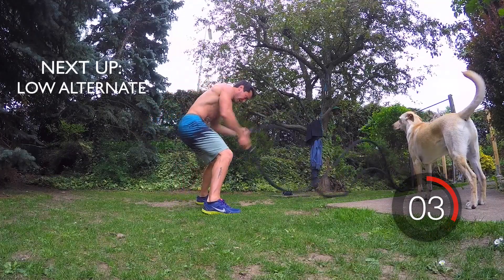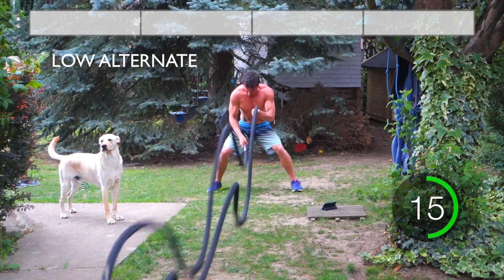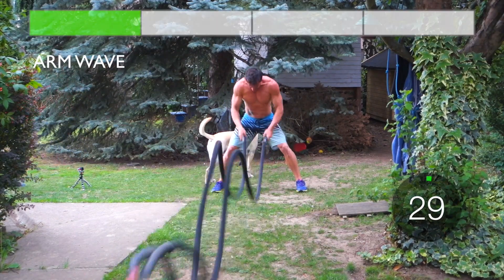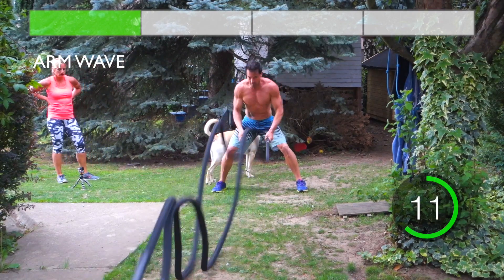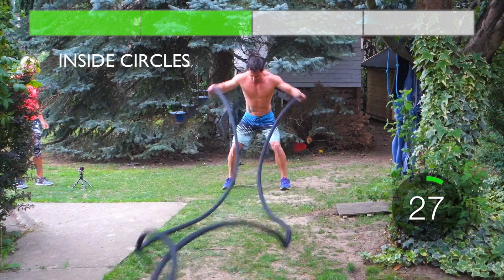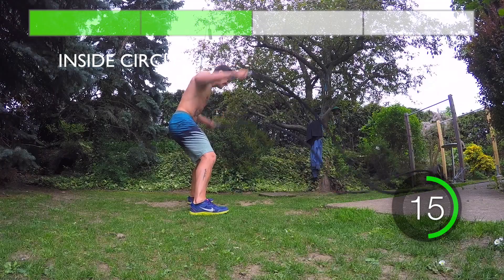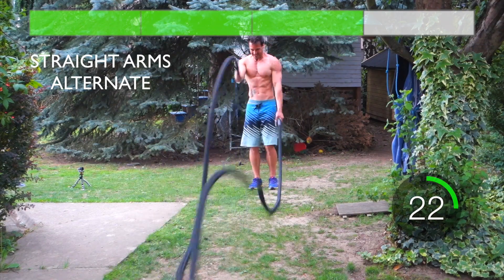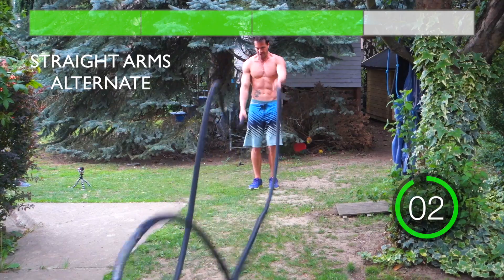Battlerope Battle - #7 HIIT von timetoshape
- Dieses HIIT Workout ist speziell für die Reduktion von Körperfett geeignet. Wie bei jedem HIIT macht es nur dann Sinn, wenn du in den Belastungsphasen alles gibst - give all out. NO EXCUSES. Ich empfehle 2-3 Runden zu machen bei voller Intensität.

Wenn du keine Battlerope hast, kannst du stattdessen auch in jede Hand eine 1 - 1,5 l Plastikflasche mit Wasser nehmen und die selben Übungen machen...

2-3 recommended rounds. This super sexy fat burning workout busts your belly fat!

findest du mehr Informationen, wie du deinen Traumkörper aufbauen kannst.